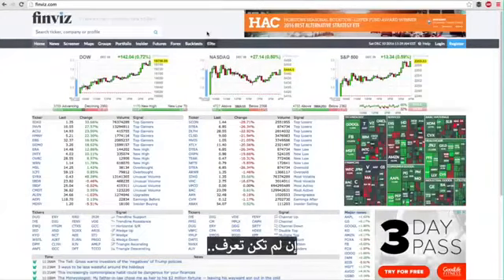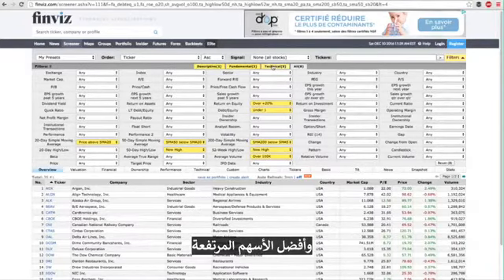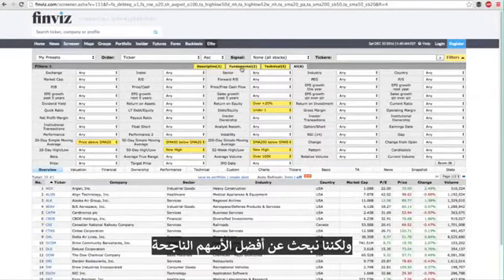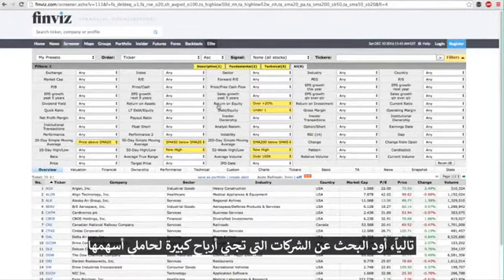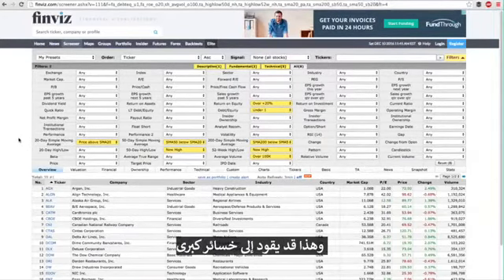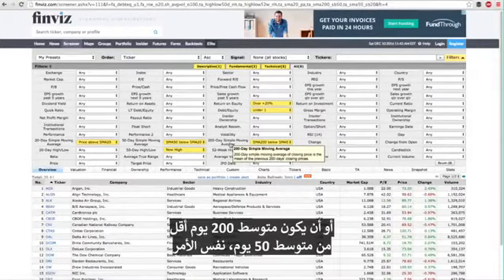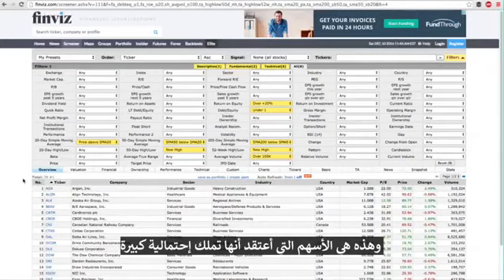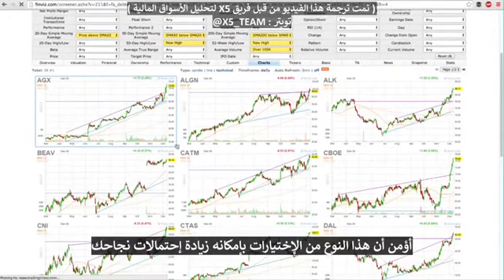كيفية استعمال موقع Finviz